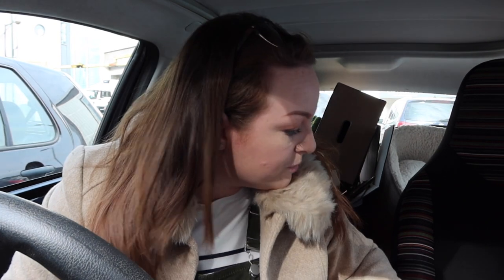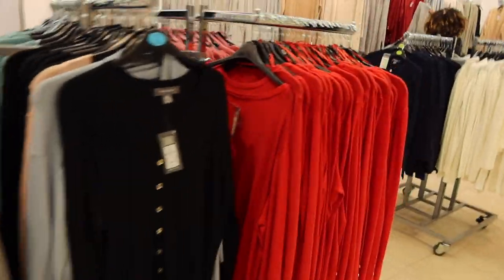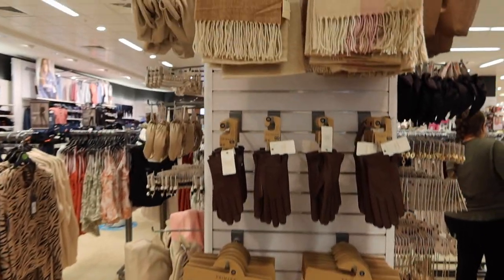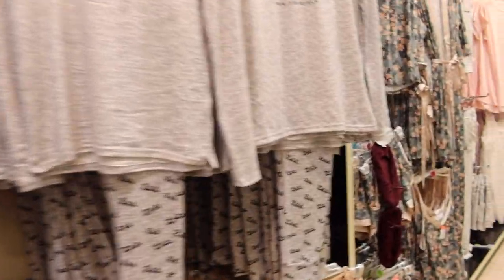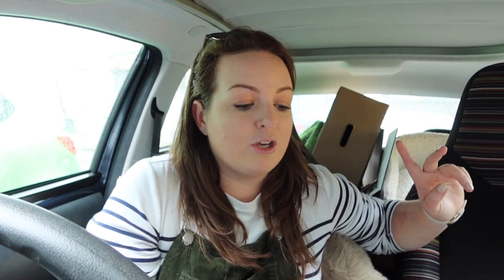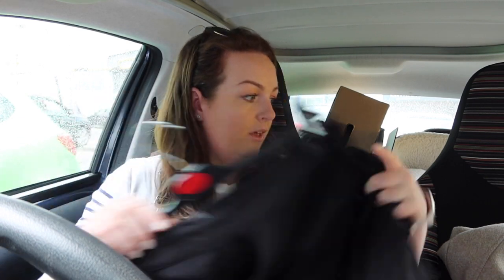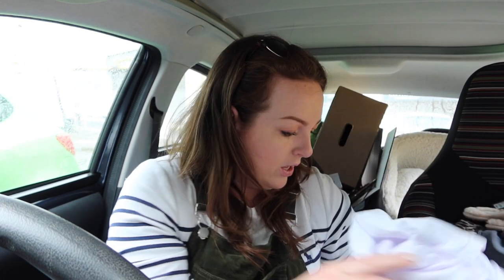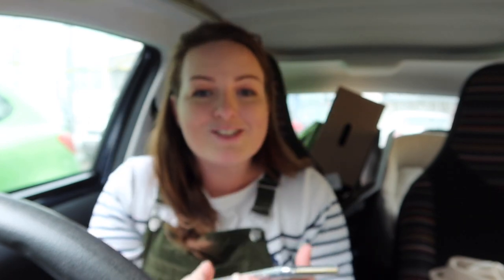Shop With Me: PRIMARK! 🍁 Vlog & Haul Autumn/Winter 2020 • What's New In? • Clothing & Homeware!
This week, I pop to Primark with my Mum to see what cosy home essentials and Autumn/Winter clothing gems are in! Enjoy, B x